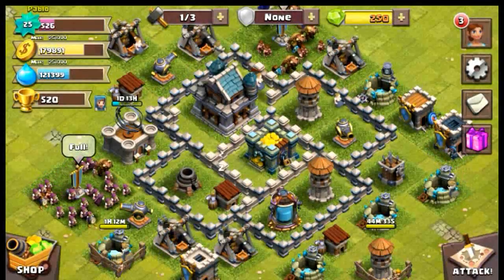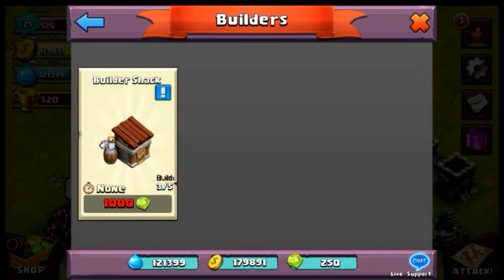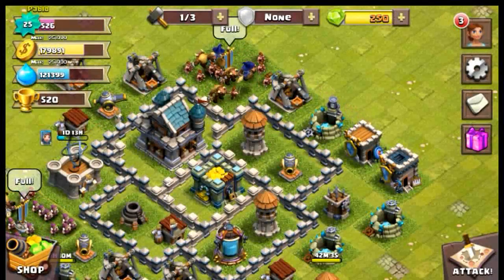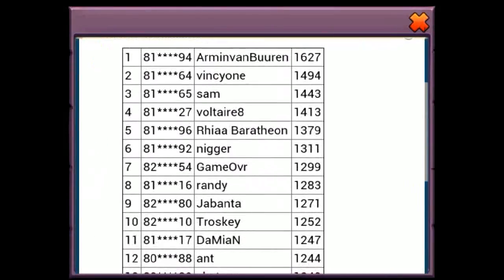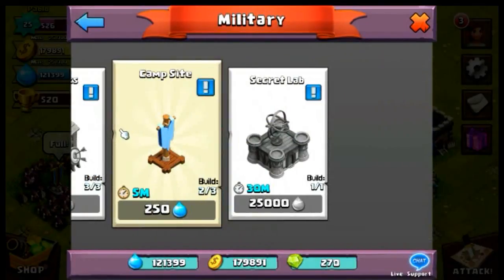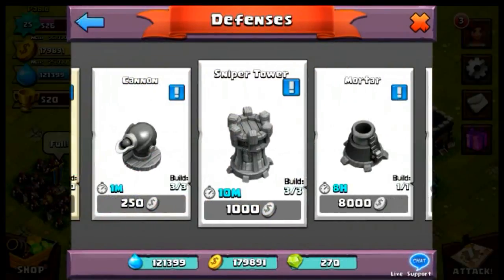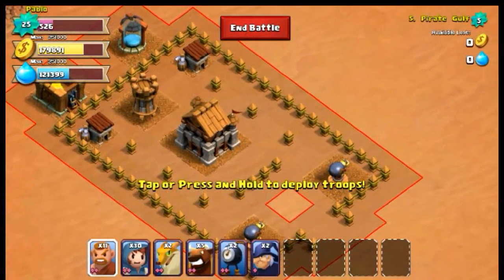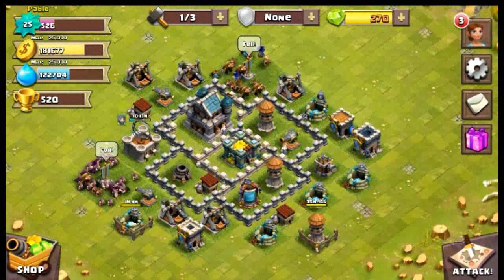Clash of Lords - Basics/UI/Questions #1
Basics and User Interface Introduction on Clash of Lords.